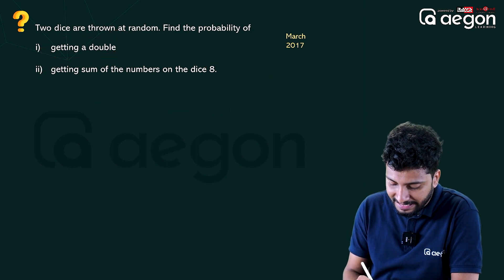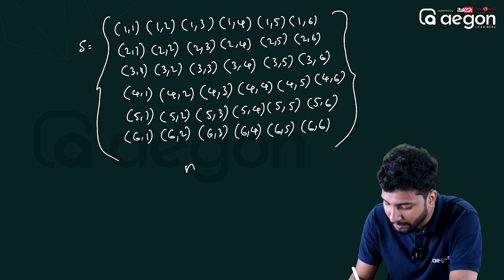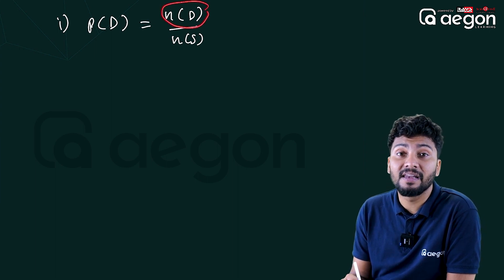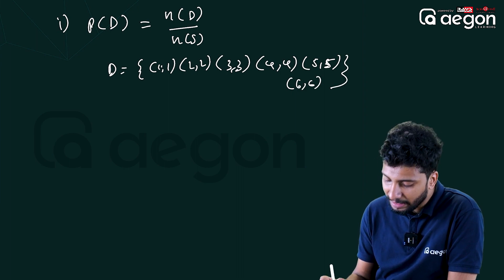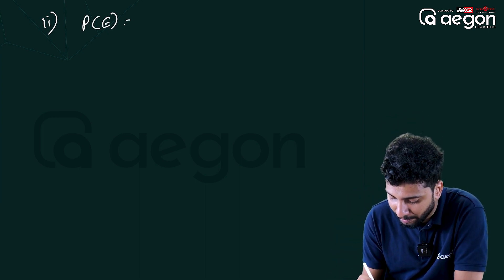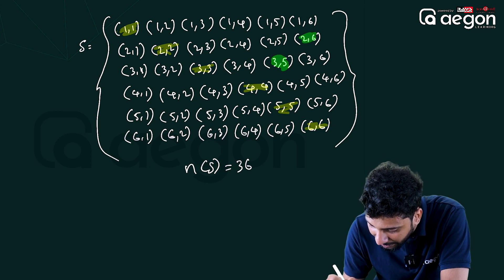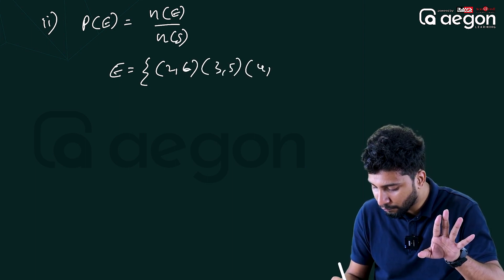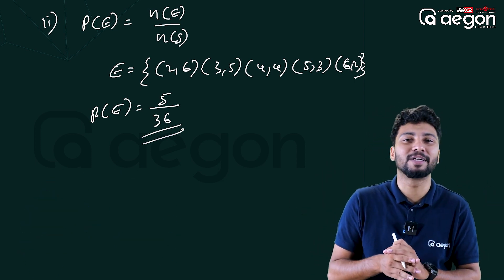PROBABILITY ഇത്രയും SIMPLE ആണോ.......? 😱🤩| PLUS ONE MATHS | AEGON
Aegon Plus one